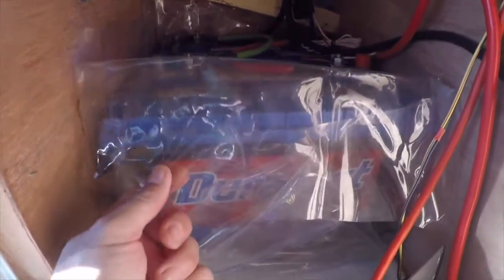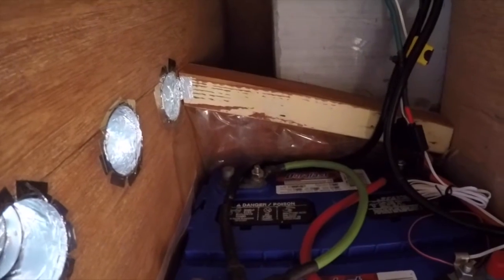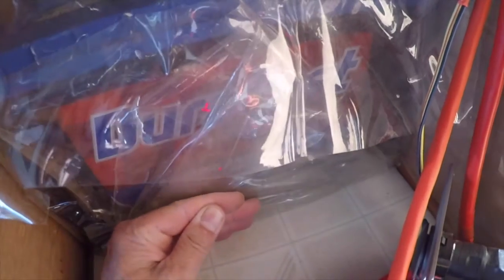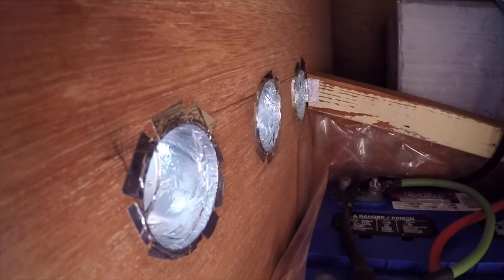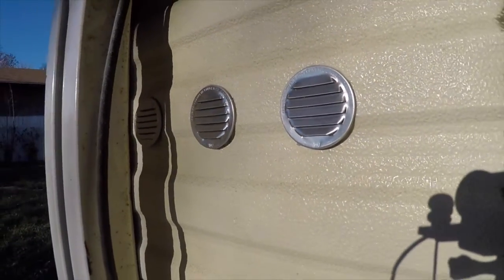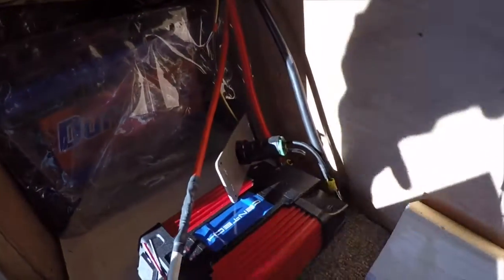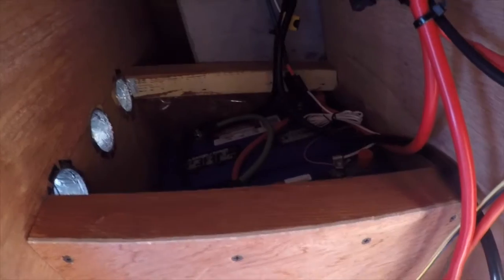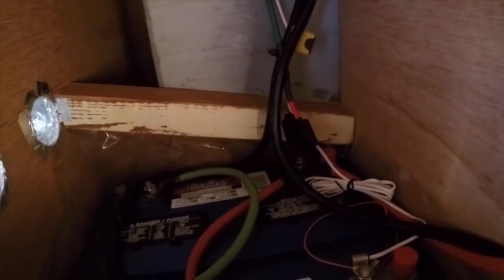RV Battery Bank Setup DIY - Building a Battery Box (Part 7)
(Part 7) RV Battery Bank Setup DIY - Building a Battery Box - A look at how I'm building a battery box for the solar battery bank in the Fifth Wheel Camper. Enjoy!

100W 12V Monocrystalline Solar Starter Kit w/Wanderer 10A Charge Controller
12V 100Ah Deep Cycle AGM Battery w/ Battery Box